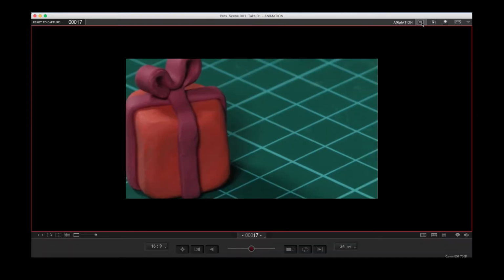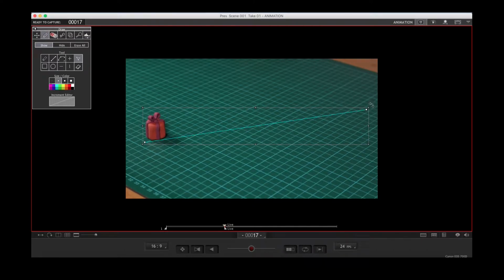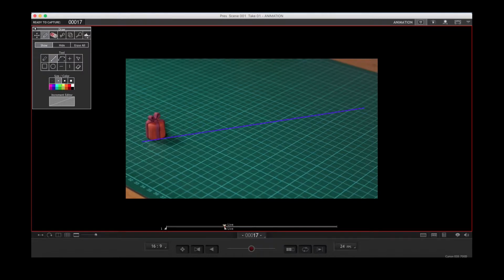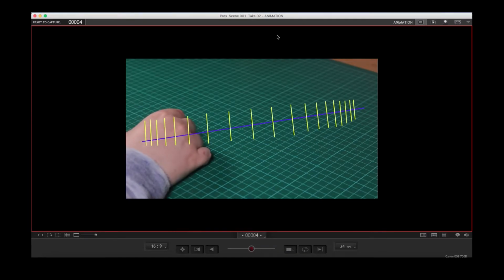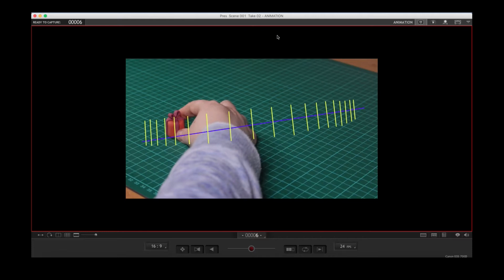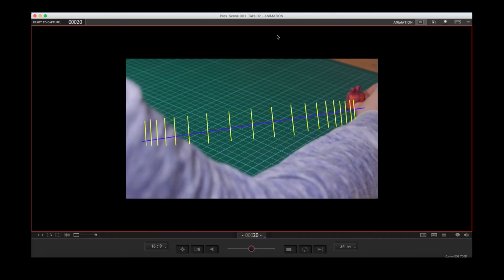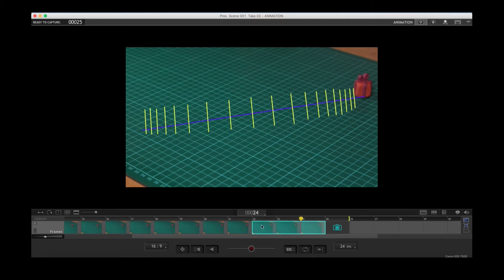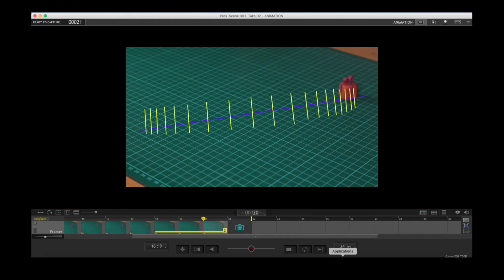Acceleration And Deceleration STOP MOTION Animation Tutorial